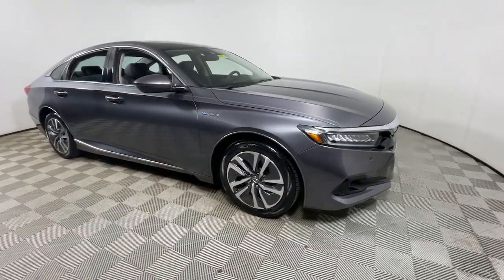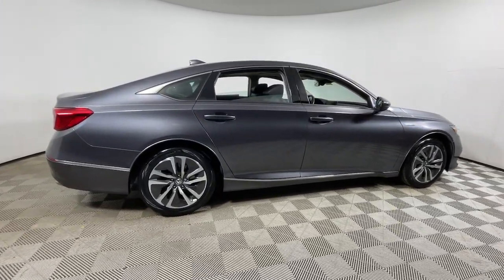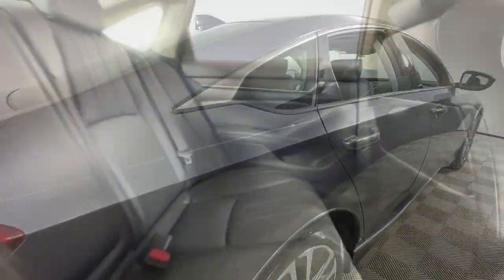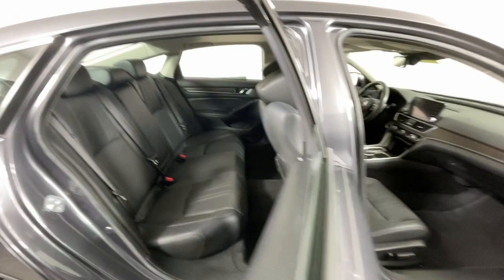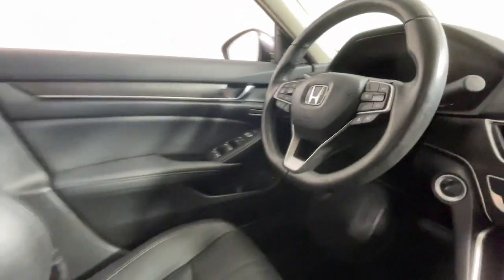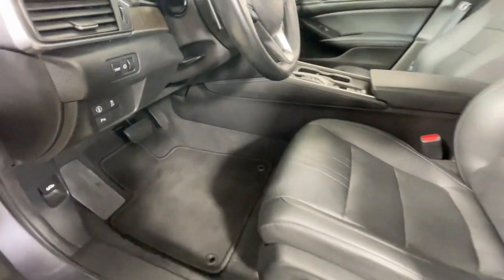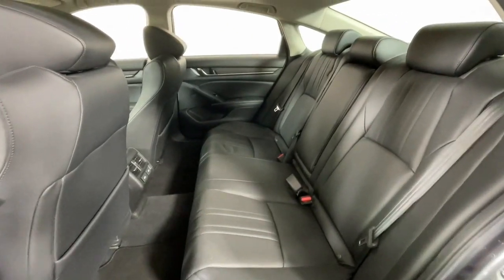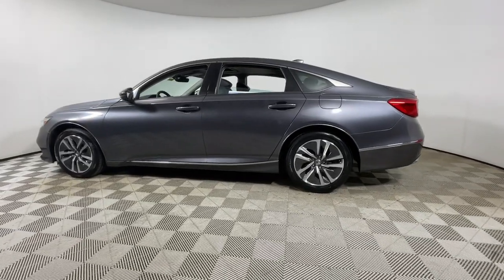2021 Honda Accord_Hybrid at Oxmoor Mazda Louisville & Lexington, KY MU8318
Modern Steel Metallic Used 2021 Honda Accord_Hybrid EX-L available at Oxmoor Mazda in Louisville, Kentucky. Servicing the Lexington, Elizabethtown, KY New Albany, IN Jeffersonville, IN area.

Oxmoor Mazda
7913 Shelbyville Rd

2021 Honda Accord Hybrid EX-L Vehicle is at OXMOOR MAZDA. Accord Hybrid EX-L 4D Sedan 2.0L 4-Cylinder DOHC 16V i-VTEC eCVT FWD Modern Steel Metallic Black w/Leather-Trimmed Seats **160-POINT QUALITY ASSURANCE INSPECTION** **CLEAN CARFAX** **PUSH BUTTON START** **SUPER CLEAN INSIDE AND OUT** **SUPER LOW MILES** **WELL MAINTAINED** CARFAX CERTIFIED! TOUCH SCREEN DISPLAY. Odometer is 14223 miles below market average! 48/48 City/Highway MPG